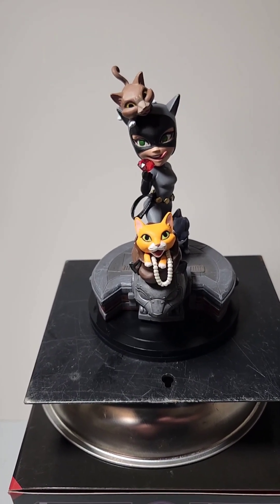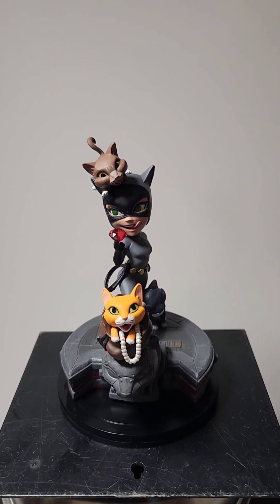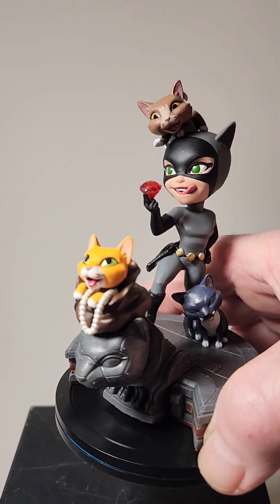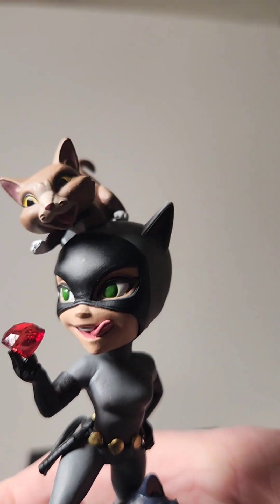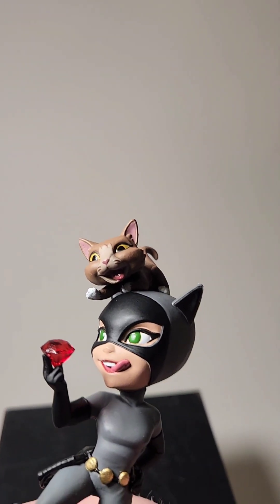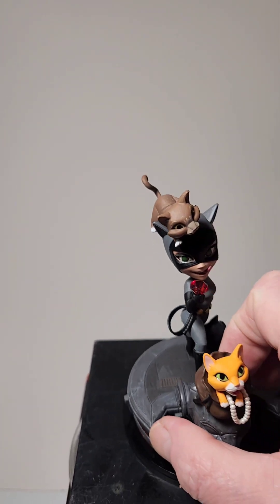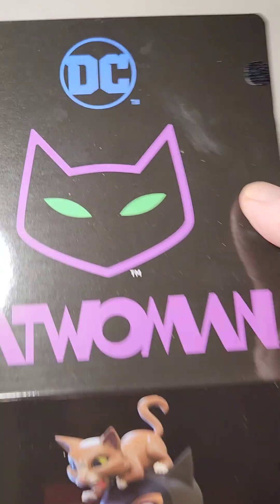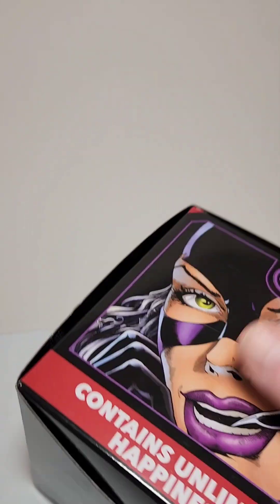QM Elite #89 Animated Catwoman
A look at the Quantum Mechanix Q-Figs Catwoman.